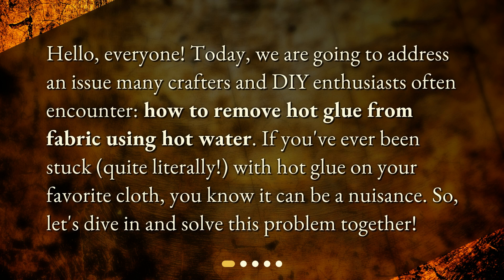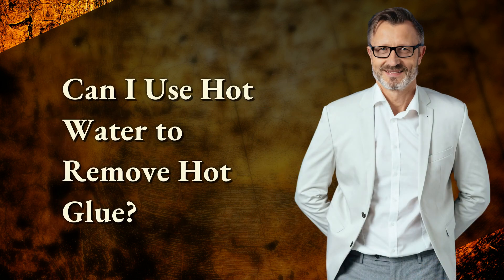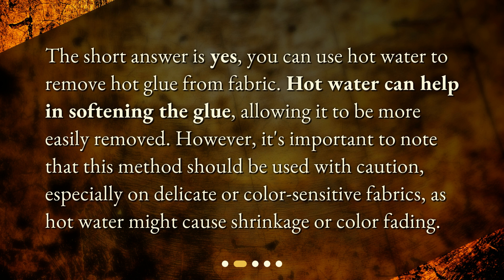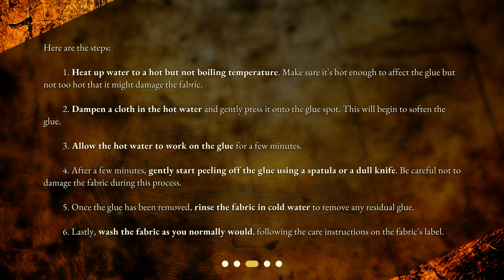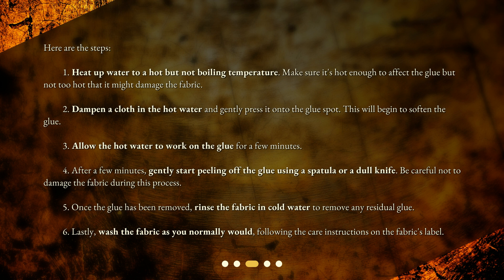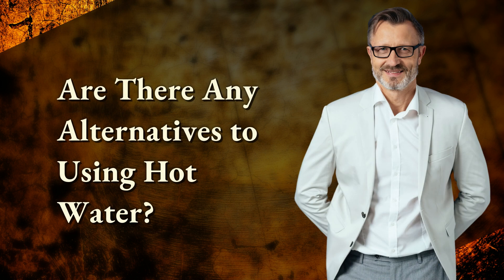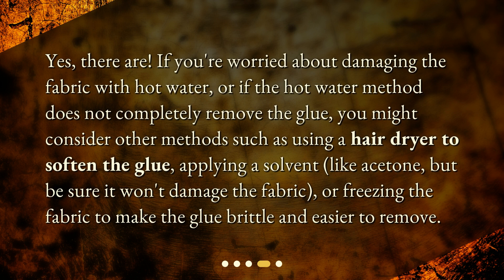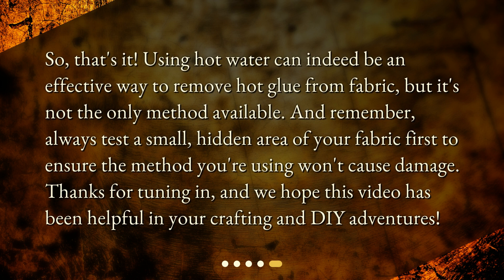Removing Hot Glue from Fabric Using Hot Water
Can I use hot water to remove hot glue from fabric? • Learn how to effectively remove hot glue from fabric using hot water in this informative video. Discover the step-by-step process and precautions to take when using this method. Find out if there are any alternative methods to remove hot glue from fabric as well. Say goodbye to stubborn glue stains on your favorite cloth!

00:00 • Removing Hot Glue from Fabric Using Hot Water
00:27 • Can I Use Hot Water to Remove Hot Glue?
00:53 • How Can I Use Hot Water to Remove Hot Glue?
01:47 • Are There Any Alternatives to Using Hot Water?